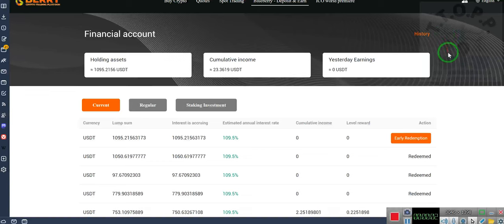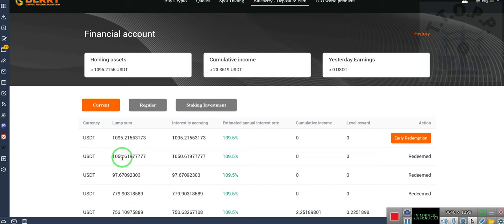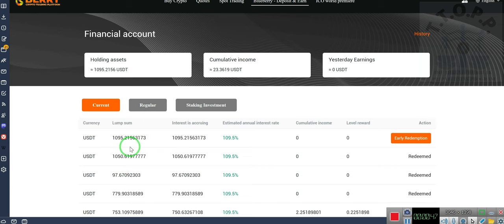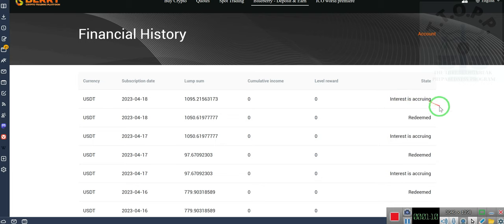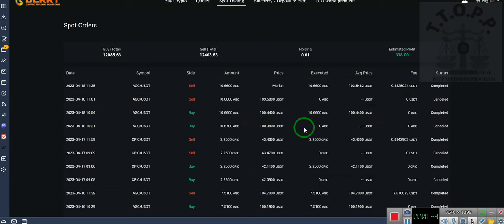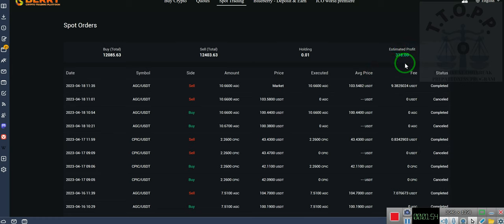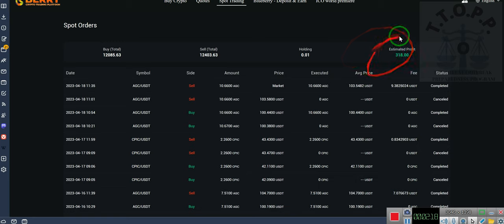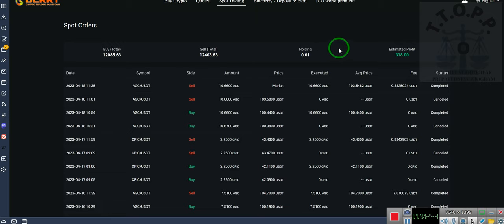Spot trading, could it really be this easy?????